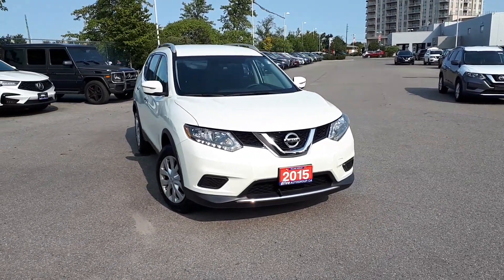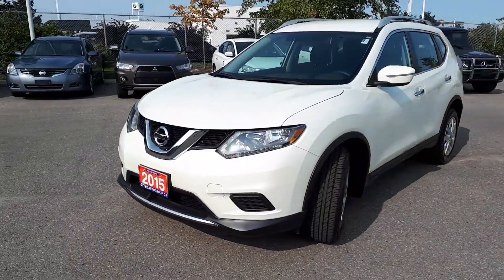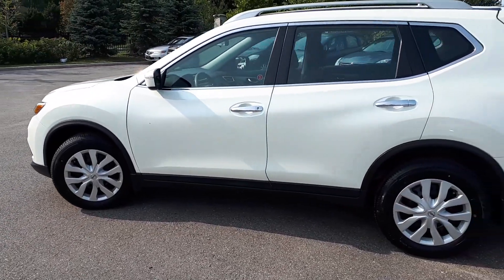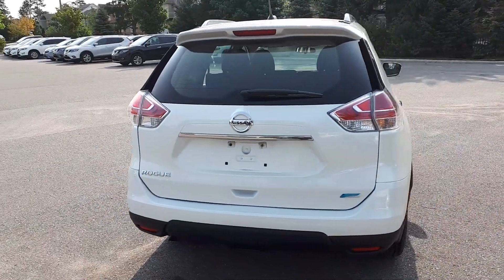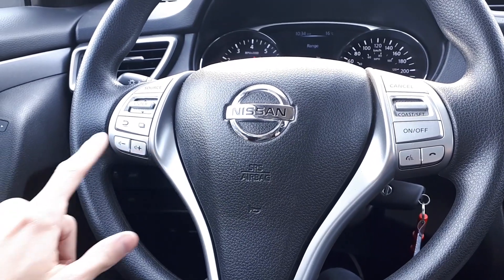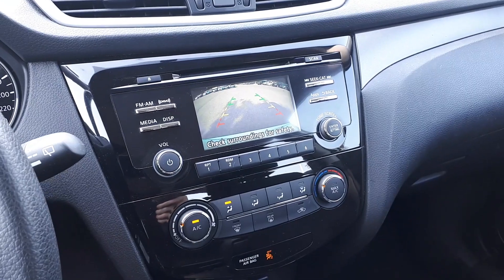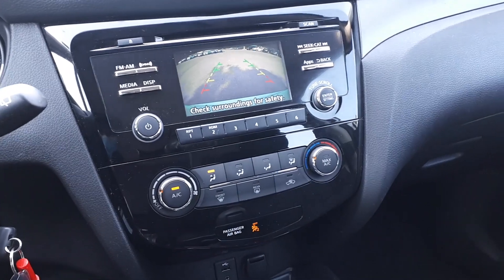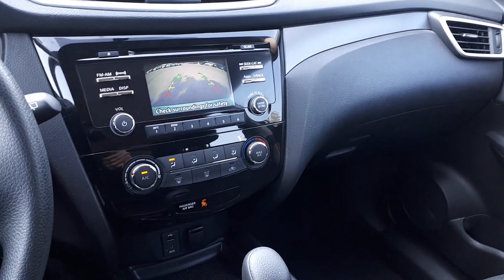2015 Nissan Rogue S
Pre-owned & Drive Shield Certified 2015 Nissan Rogue S at Village Nissan!

637A